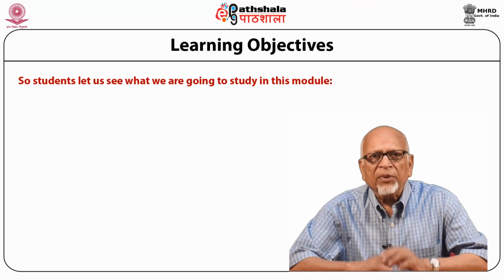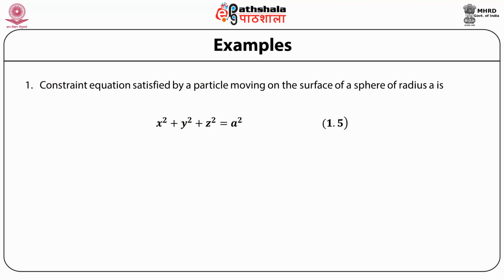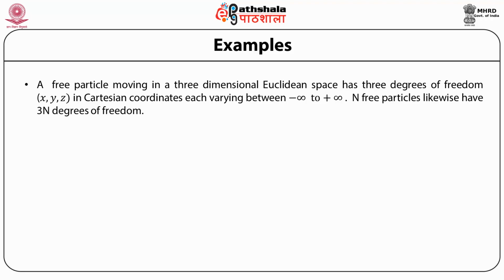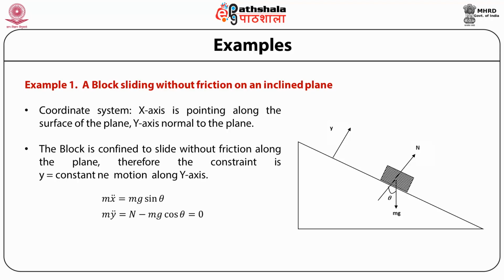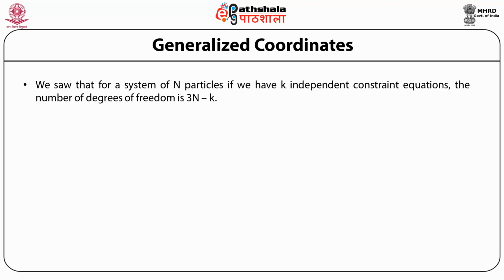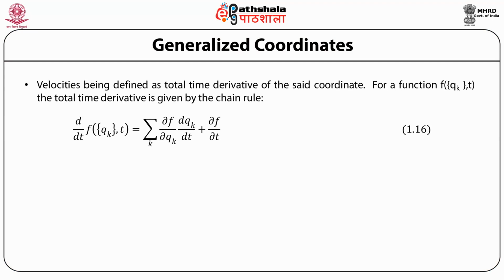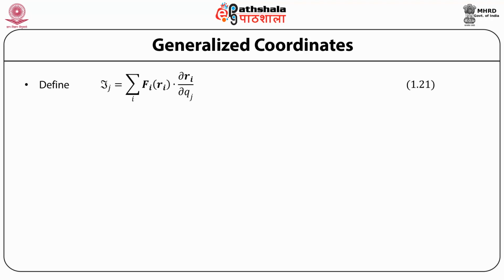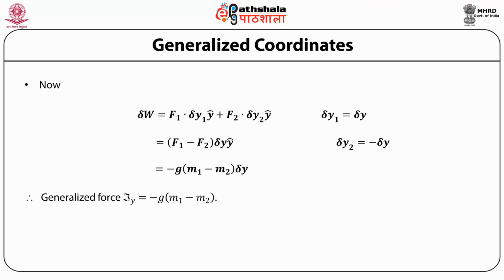Constraints and Generalized Coordinates